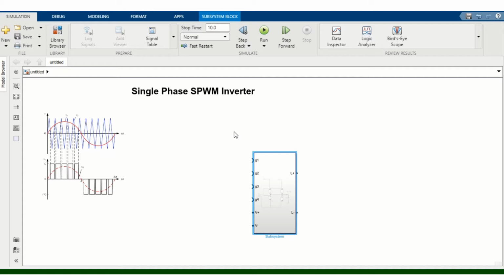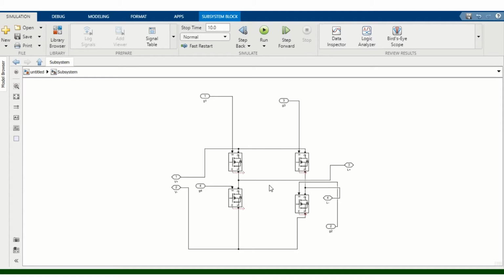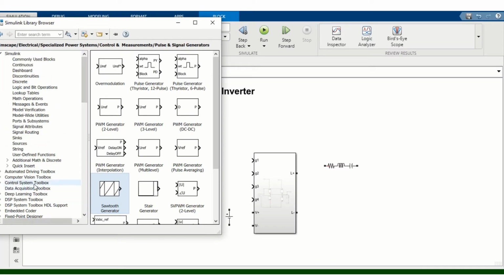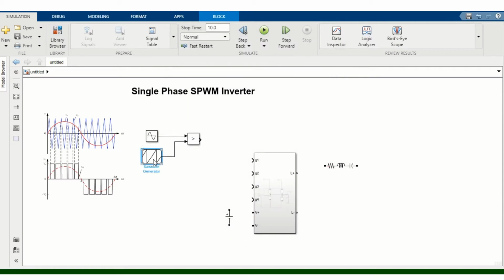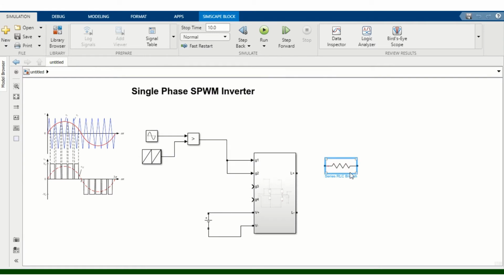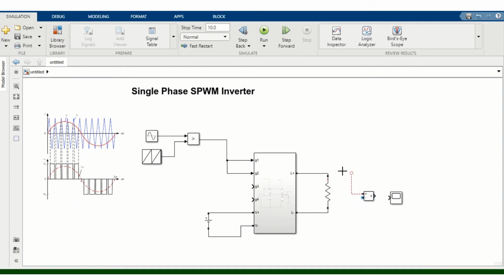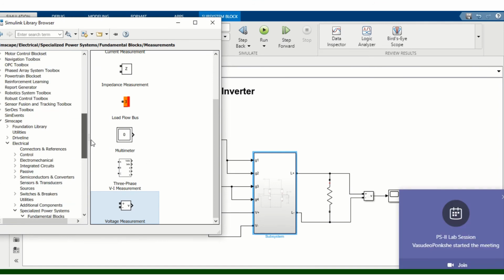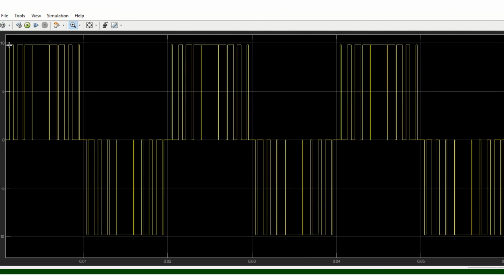SinglePhaseInverter SPWM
In this video simulation of single phase Inverter using SPWM control technique.